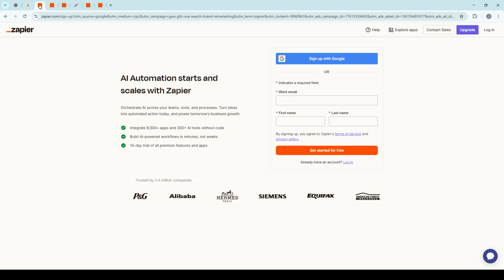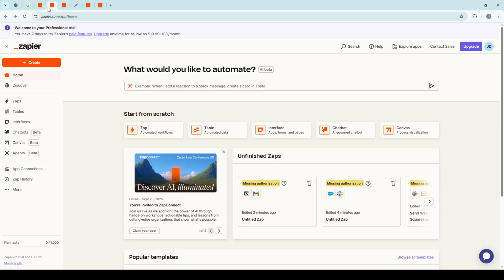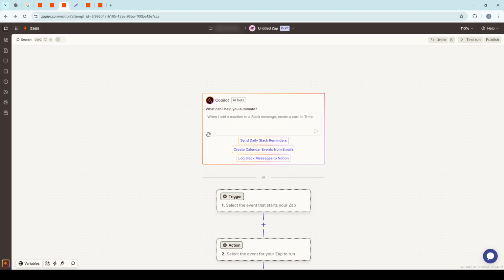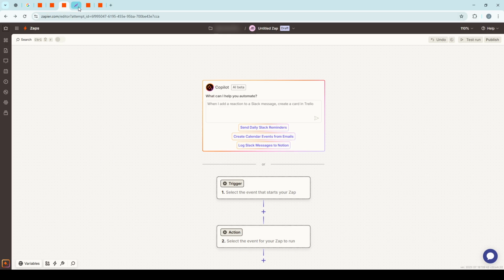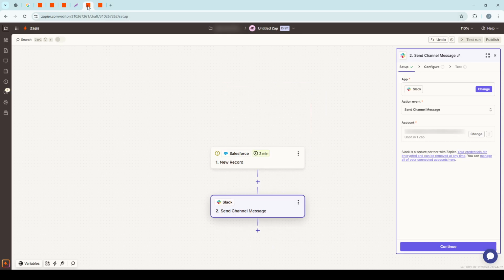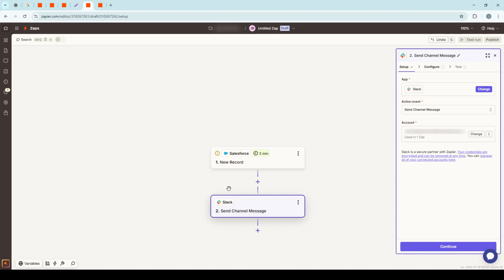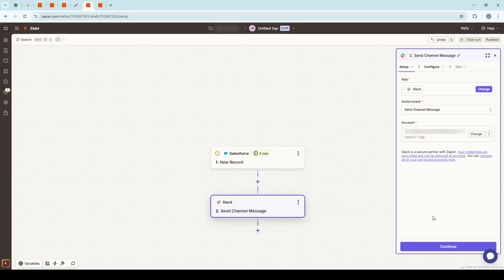How to Use Zapier with Salesforce [2026 Full Guide]